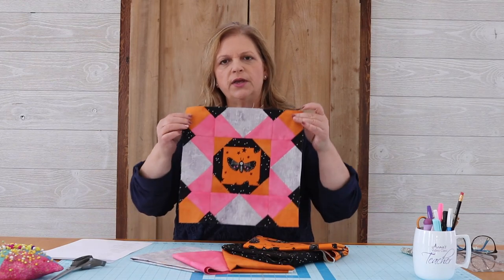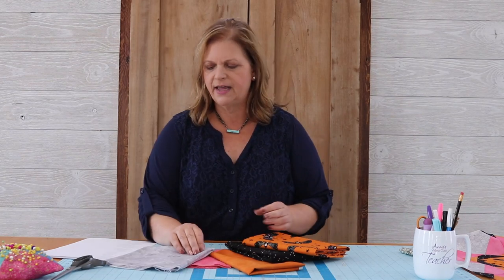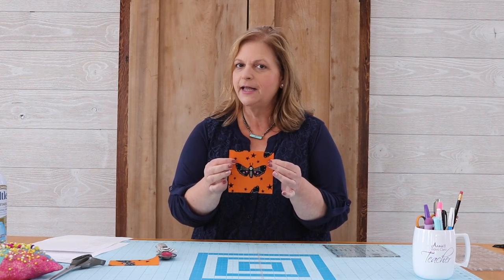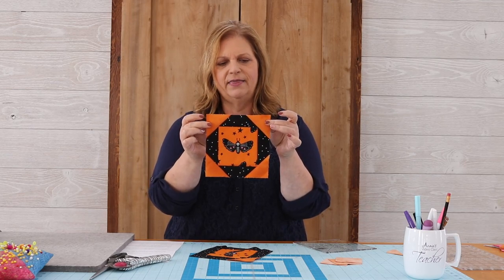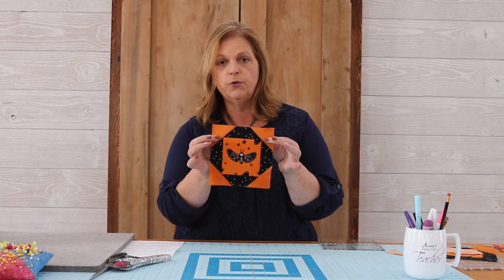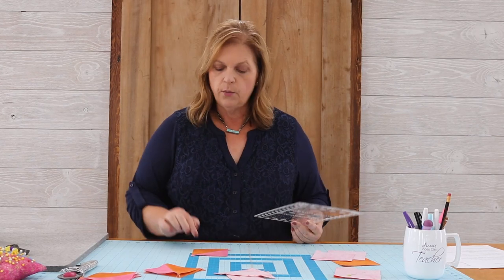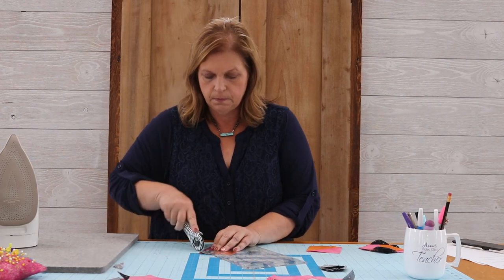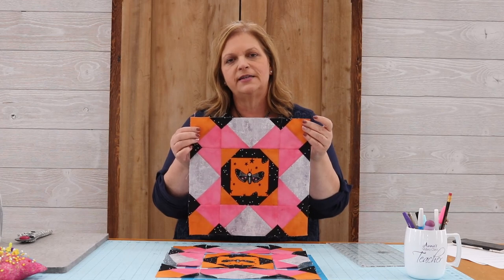Halloween Flight | an Annie’s Quilt Tutorial With Free Pattern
Join Annie's and Nancy Scott from Masterpiece Quilting for this quilt block tutorial!

ANNIE’S STITCH GUIDE. for helpful tips and techniques in Annie’s Stitch Guide.

QUILTING LESSONS. for more lessons on how to quilt. Annie's offers thousands of quilt patterns, videos, notions, quilt kits and fabric. The extensive collection has affordable print and download patterns available for all skill levels. Find many absolute beginner and easy quilt projects to build your quilting skills, including table toppers, bed quilts, baby patterns, pot holders and more. Intermediate to experienced quilters will be inspired by the many beautiful patterns in gorgeous textures and patterns.

You can also shop a wide selection of fabric from your favorite brands in many cuts such as charm packs, jelly rolls, panels and yardage cuts.

VISIT OUR WEBSITES:
for quality patterns, videos, classes, supplies, kits and more in crochet, quilting, knitting, sewing, needlework and other crafts! for in-depth, high definition online classes in crochet, quilting, sewing, knitting, card making, paper crafts, beading, general crafts, floral crafts and more.

to see Annie’s wide variety of creative kit-of-the-month and subscription box clubs, including Hook & Needle Kit Club, Caring Crochet Kit Club, Crochet Afghan Block-of-the-Month Club, Creative Girls Club and more!